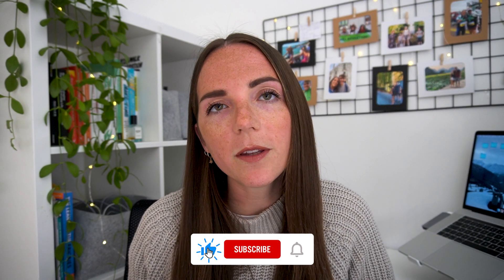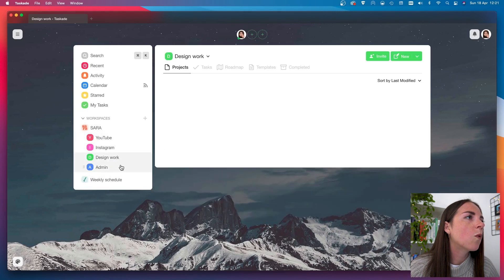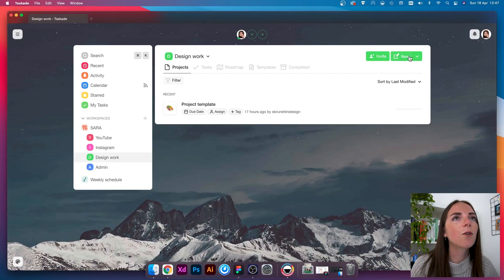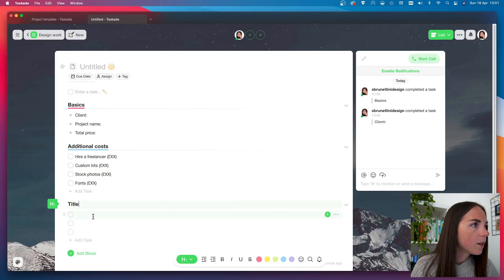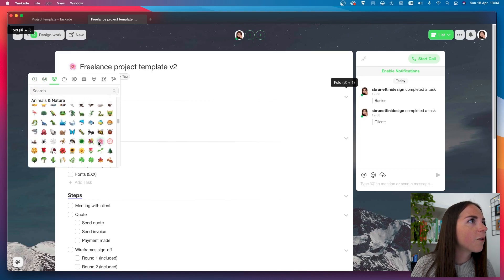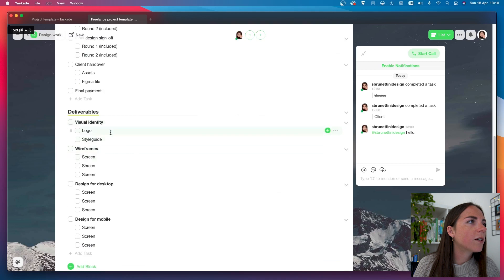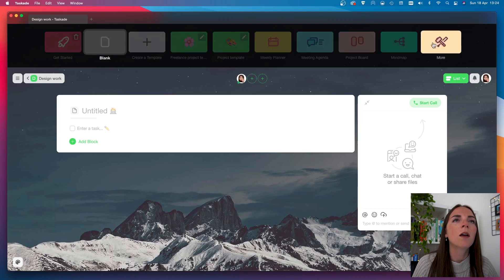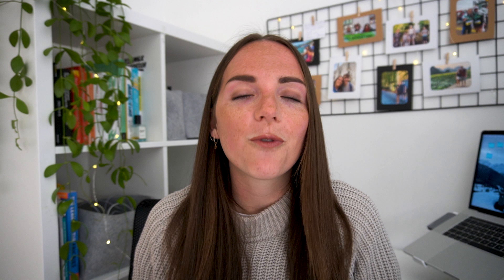Taskade: all in one productivity and collaboration app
Taskade is a completely free project management and collaboration tool for remote teams, freelancers, startups and even side hustler like myself! It has been a game-changer for me since I've been able to manage pretty much anything from one single place and collaborate remotely with my clients and coworkers. This tool is also great for Product or UI/UX Designer, as it comes with hundreds of useful templates that can make anything you want possible! So, in this video, I'll give you a tour of how I use this tool as a designer and content creator.

1:20 Taskade's dashboard
2:17 Workspaces, subspaces and tasks
3:45 Projects and templates
4:10 Creating a new project (blocks, views, tags)
7:58 Collaborating with your team (start a call, chat, mention)
9:15 Project views
10:12 Templates
10:58 Chrome extension, calendar, shortcuts

My intro animation was created by the talented designer Neil — take a look at his